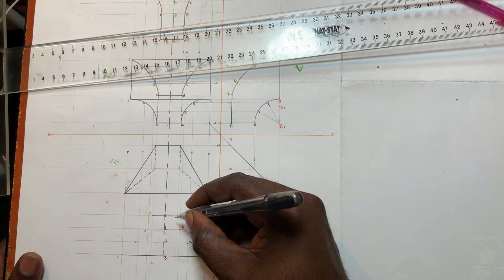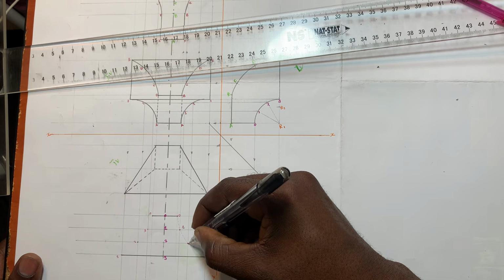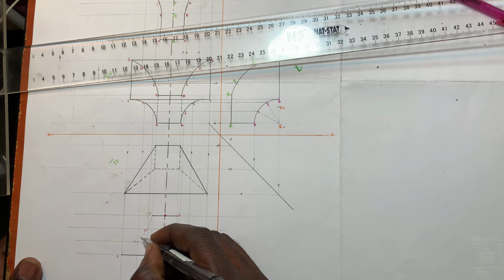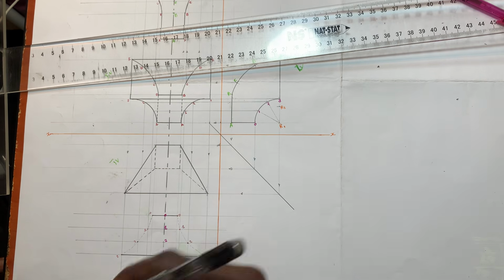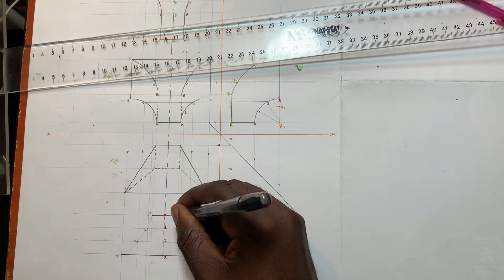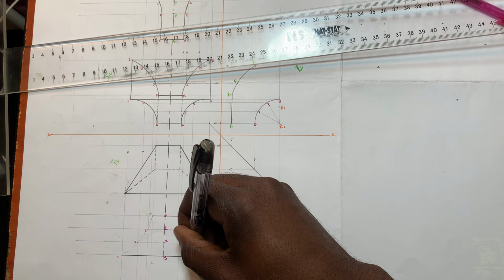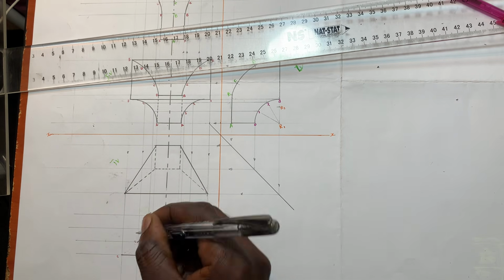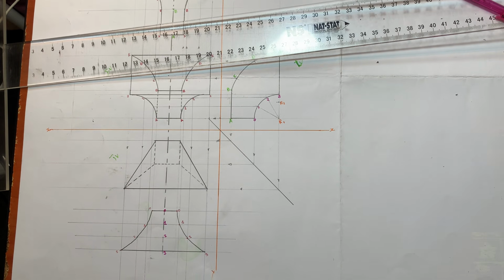Boilermaker Drawing/Ventilator Head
Planting and Structural Drawing ✍️